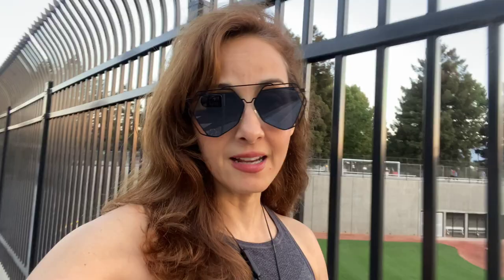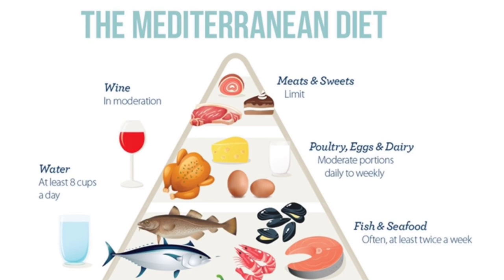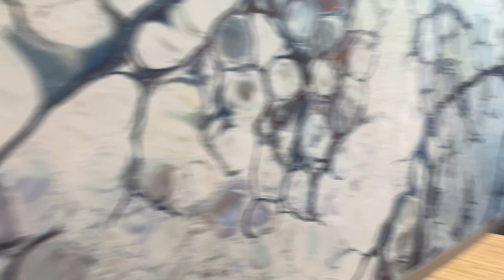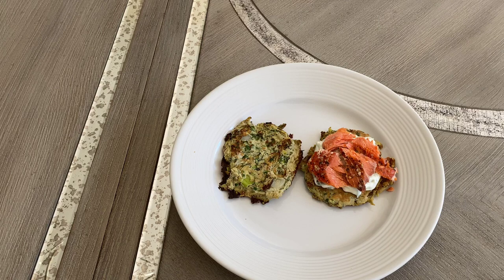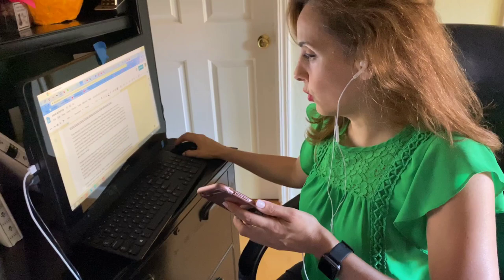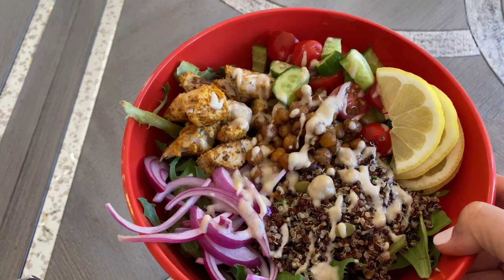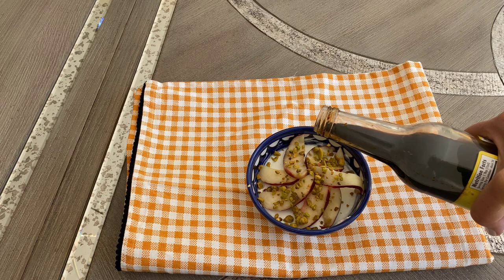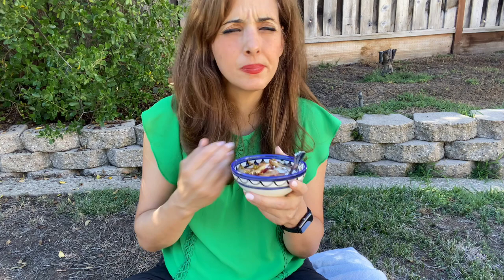MEDITERRANEAN DIET! WHAT I EAT in a DAY and EXERCISE TIPS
So many diet fads out there, but one diet has withstood the test of time for millennia-- the Mediterranean/Middle Eastern diet! This diet has worked for my ancestors that all lived well into their 80s and 90s. I teach you the easy basics, share my day in the life of eating this diet, as well as how to incorporate exercise no matter the circumstances.